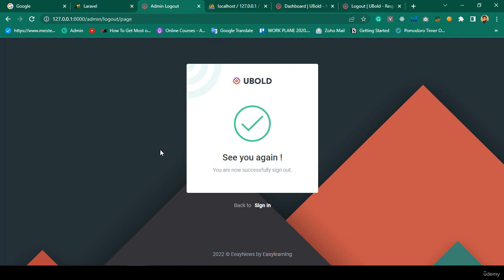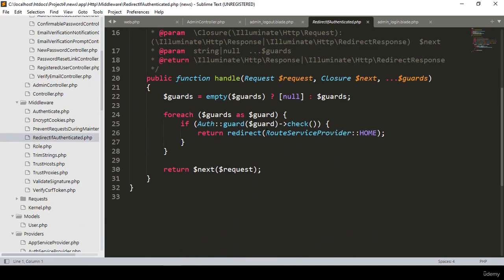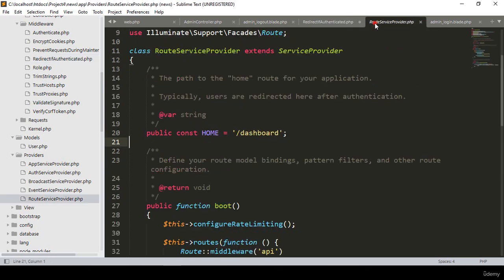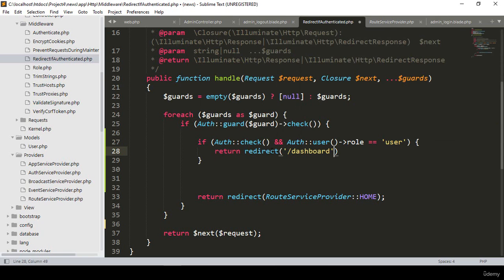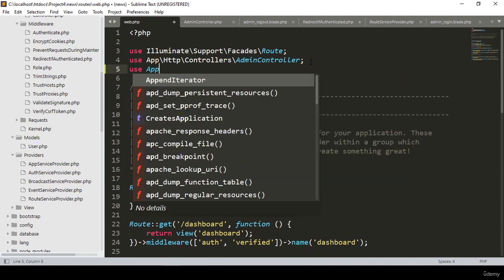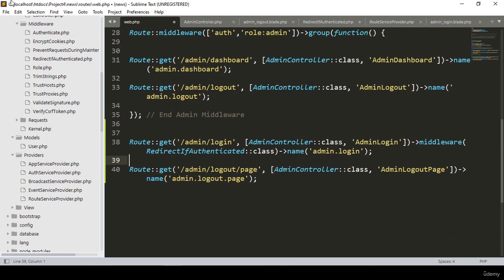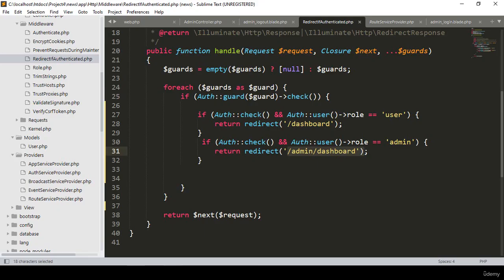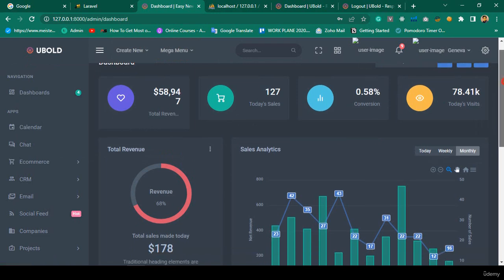17-7 Fixed one Bugs in Admin Login Route